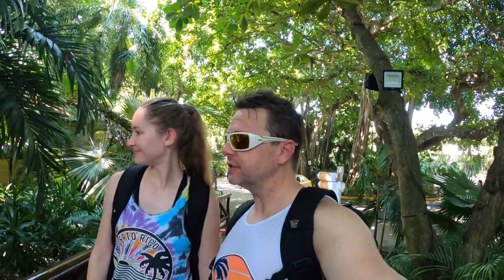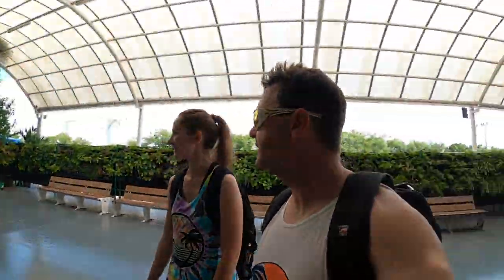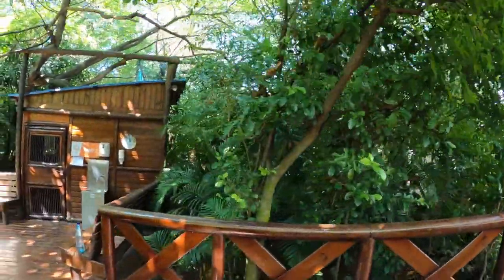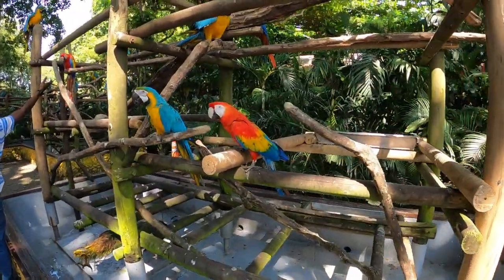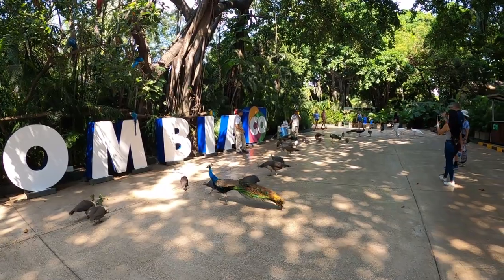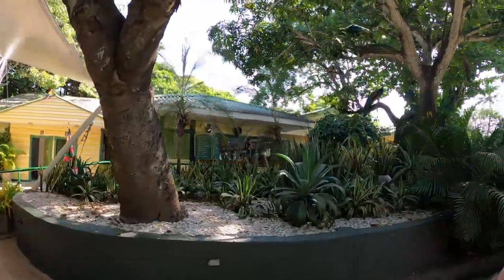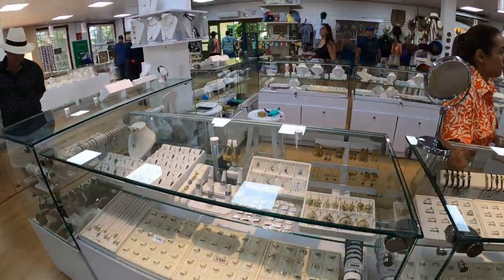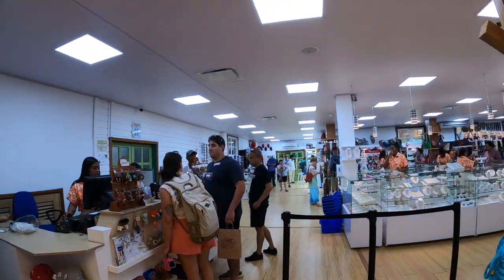Port Oasis Cartegena Columbia Full Cruise Port Tour & Review Wildlife Initiative OAS MSC Divina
Greetings fellow travelers join us and the Toucans, iguanas, howler monkeys, and other regional animals that greet us at the Cartagena port oasis.  This award-winning sustainable port oasis is part of a 1,000-square-metre garden, sharing samples of Colombia’s flora and fauna.

A government initiative, the Cartagena port oasis encourages arriving passengers to discover a variety of the country’s natural resources.
There is an impressive collection of animal species at port oasis, especially once you realize that entry is free.

The Cartagena port oasis initiative won the Organization of American States (OAS) First America’s Maritime Award in the category of Sustainable Tourist Destination Port.

We appreciate it and as always we will see all our loyal subscribers and fellow travelers soon on the next tour and review.